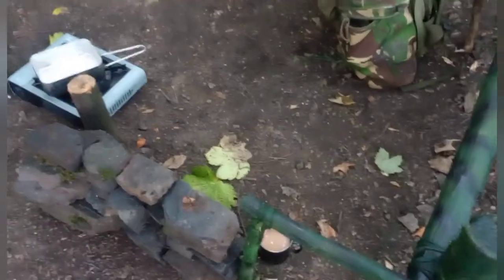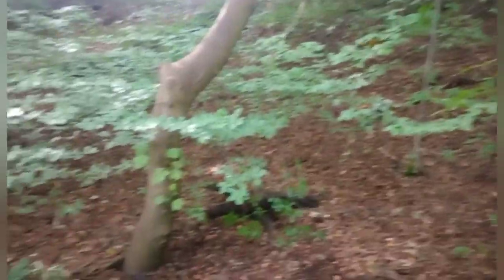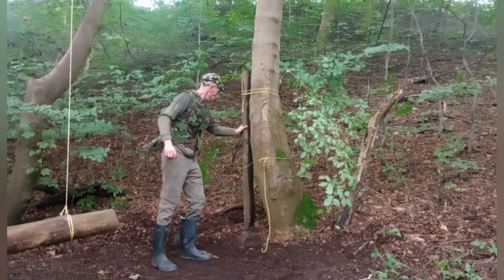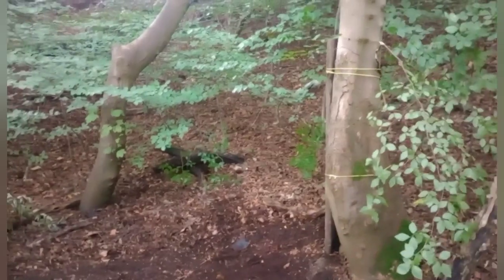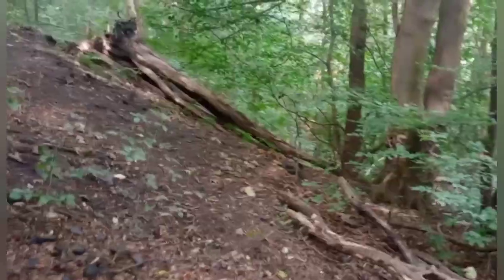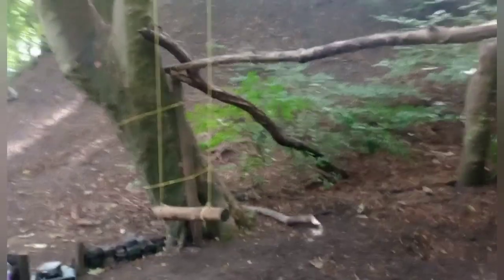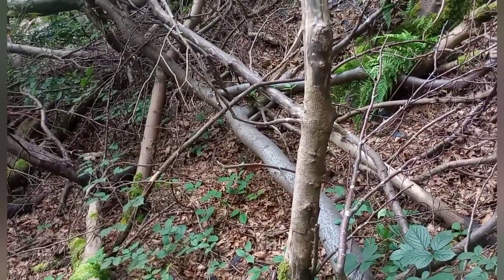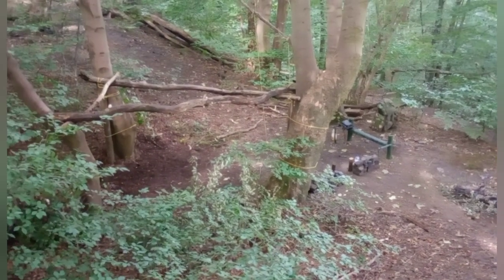bushcraft shelter build